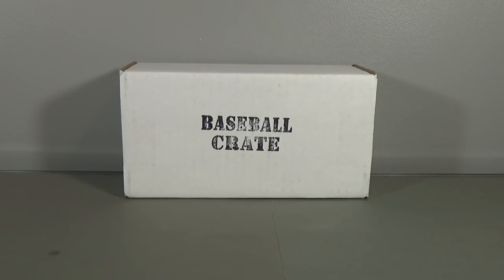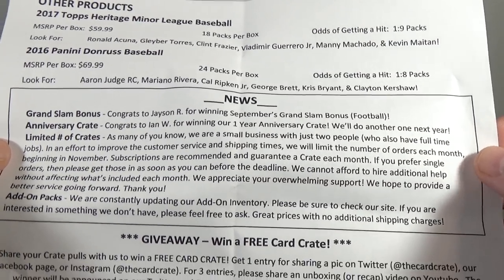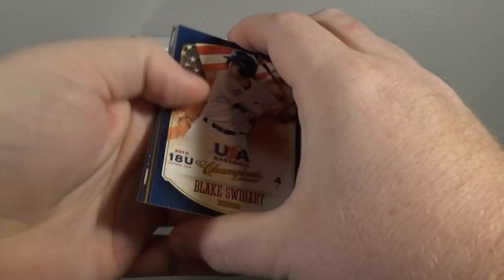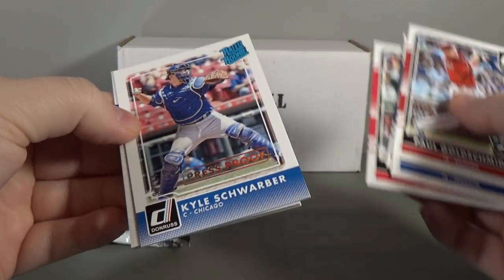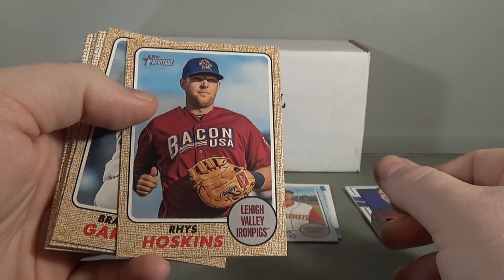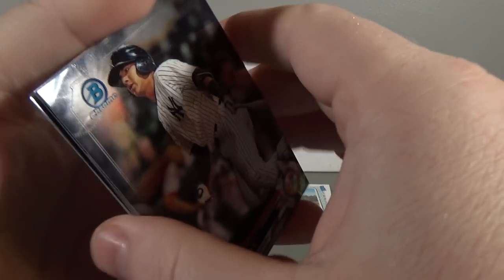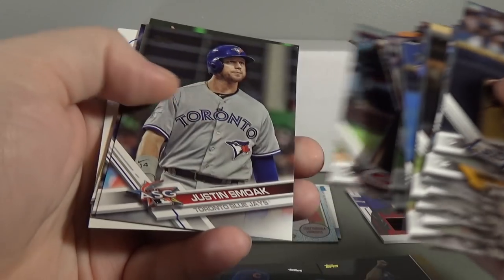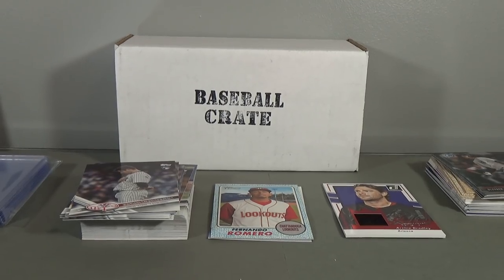October Baseball Card Crate Box Break!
Dave here breaking an October Baseball Crate from The Card Crate!